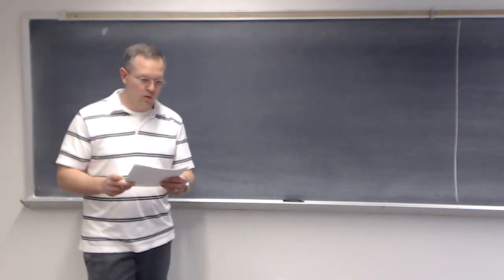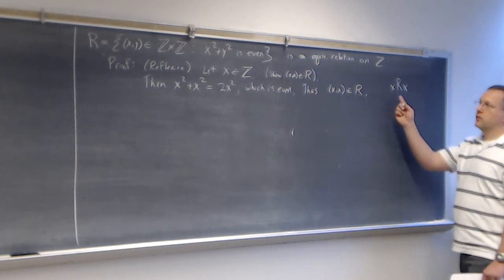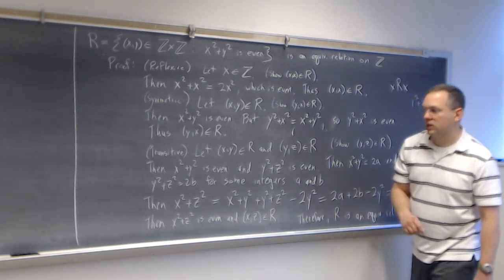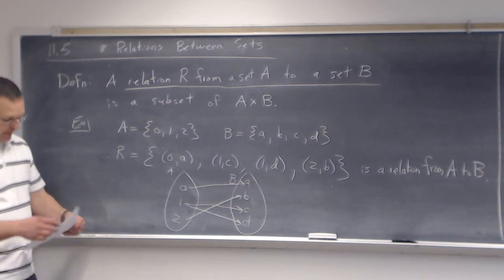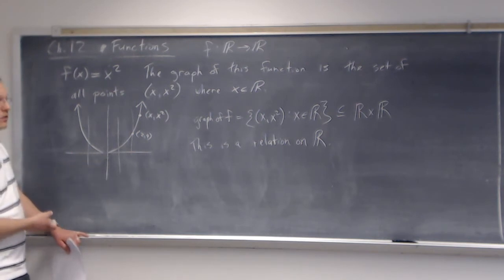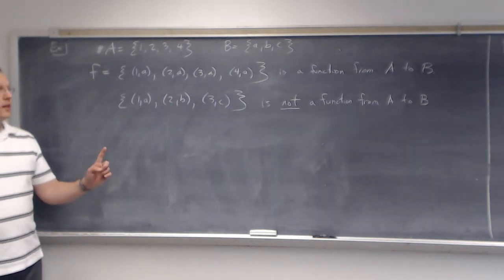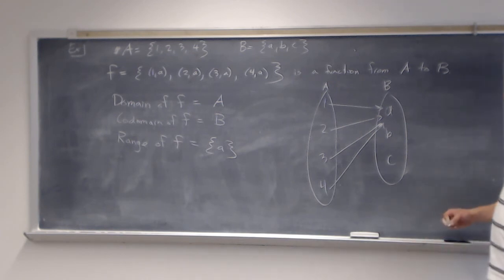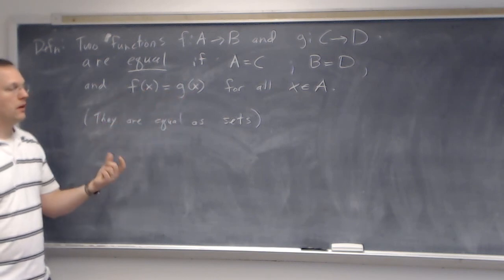Math2200 Lecture 20